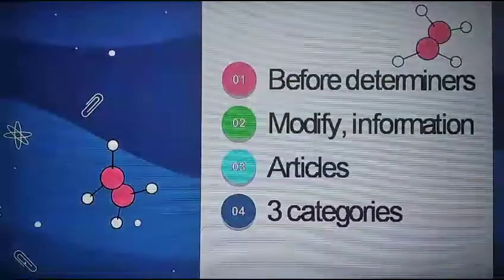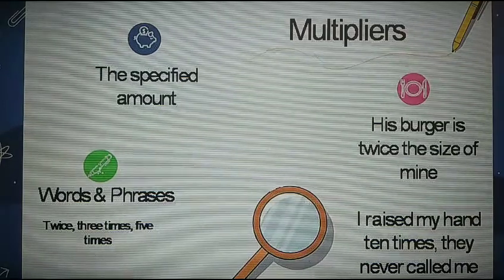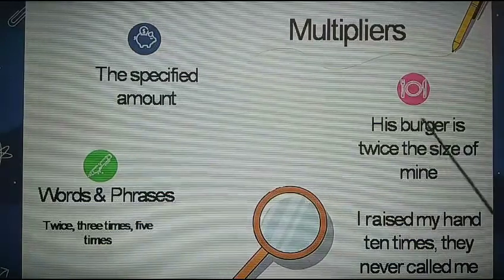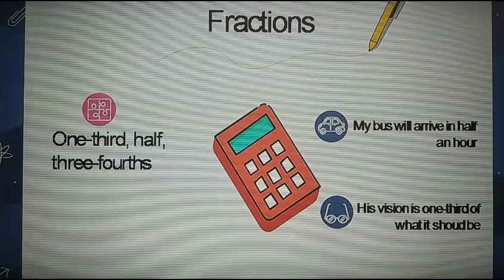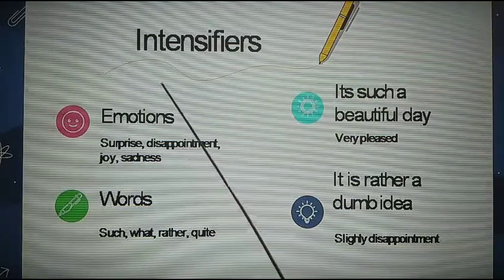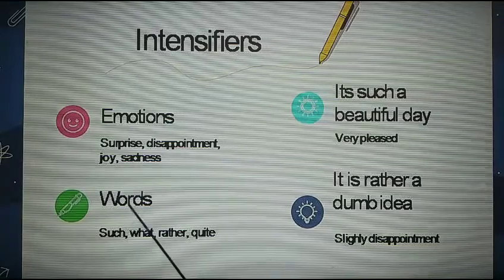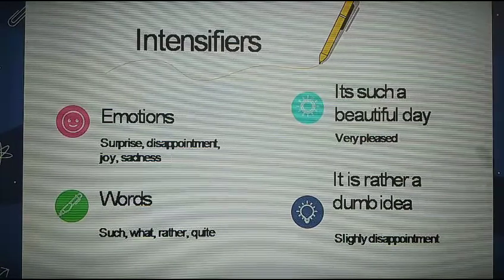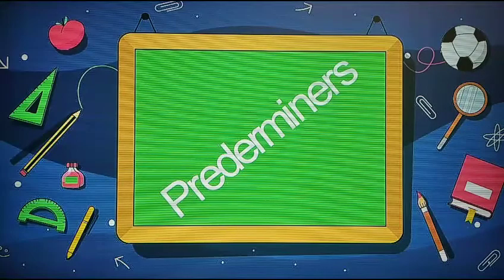English 1st & 2nd year: Predeterminers